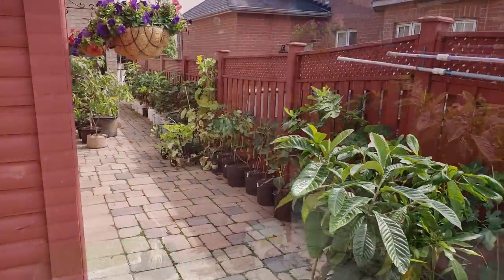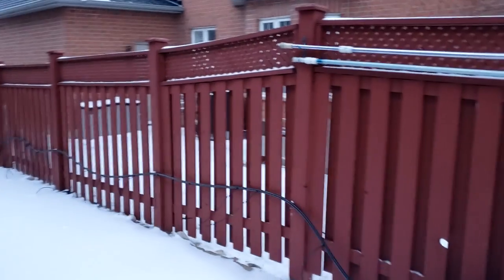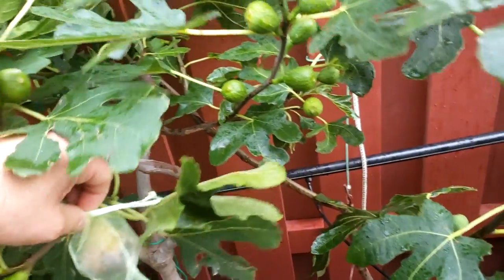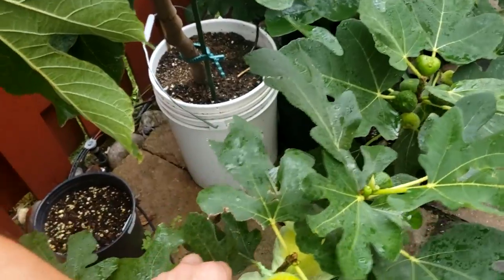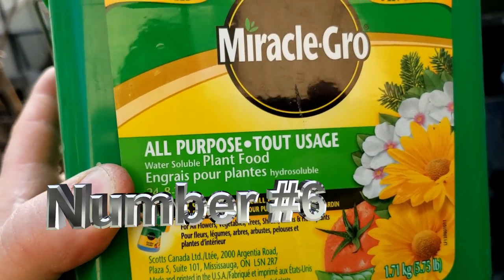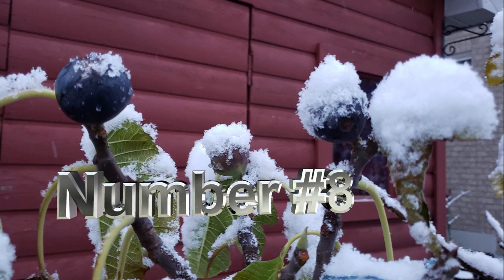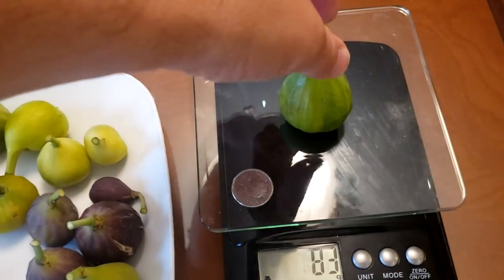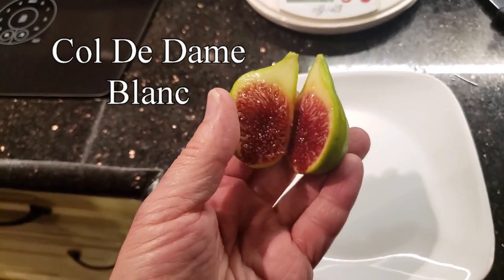Top 10 reasons why no figs on your fig tree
In this video I explain why you're not getting fig production on your fig trees and what needs to be done to rectify this situation with the right actions from you.

Grow Tent equipment

Rope hangers
4'x4' Grow Tent
Individual Plant lights
1000W Grow light and timer
Filter fan combo

GreenHouse Tools

Rooting Tools

2 Gallon Compression Sprayer

4' Weed Barrier Ground Cover, 150'

Canadian customers

Grow Tent equipment

4'x4' Grow Tent
1000W Grow light and timer
Filter fan combo

Green House Tools (Canadian Customers)